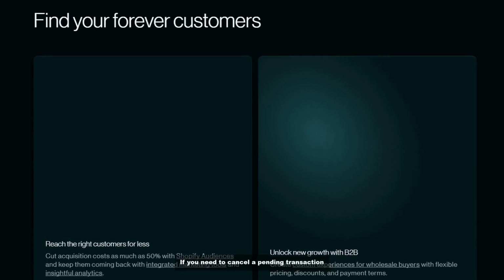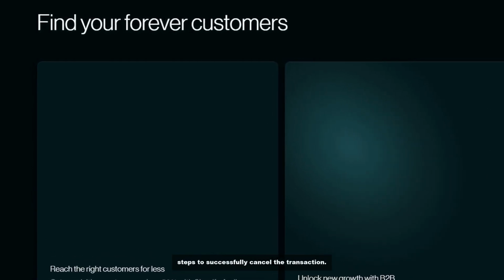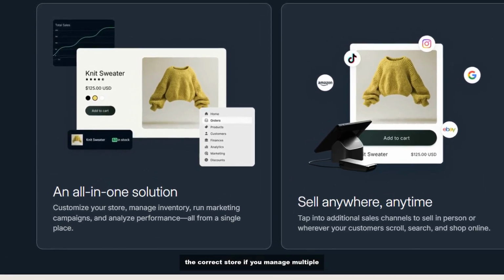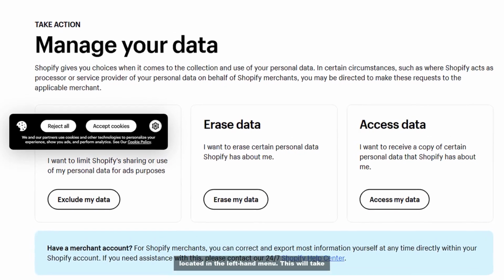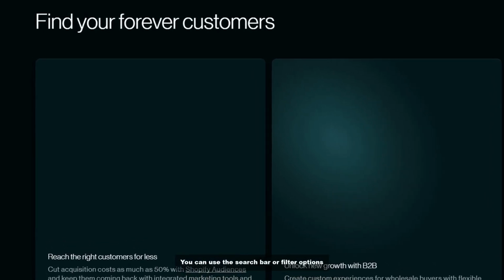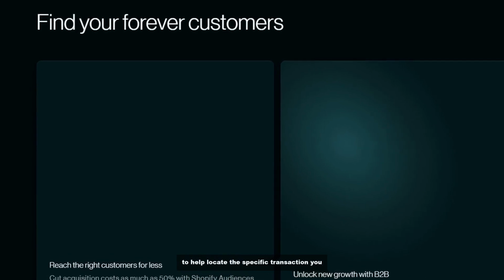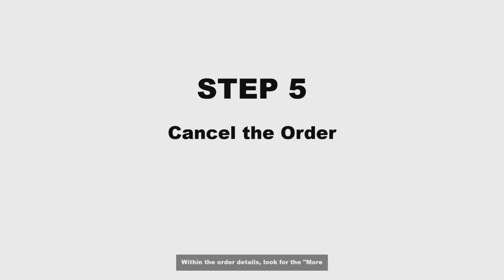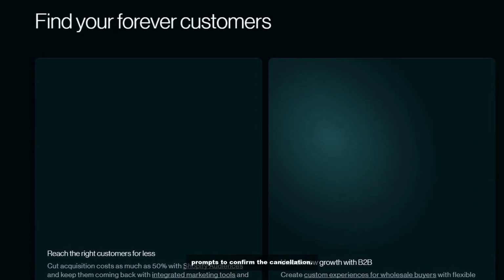How To Cancel A Pending Transaction On Shopify Before It Completes 2026 (STEP BY STEP)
In this video, we will guide you through the process of how to cancel a pending transaction on Shopify before it completes in 2026. If you're facing issues with your Shopify payments, this step-by-step tutorial will help you resolve them quickly.